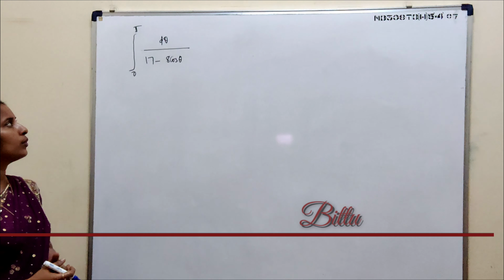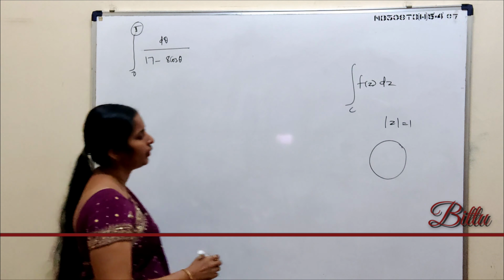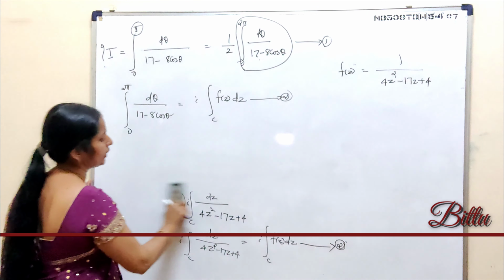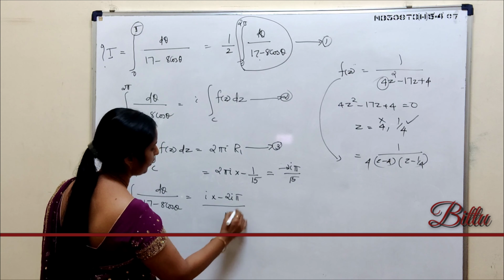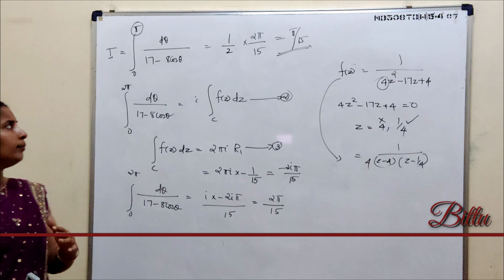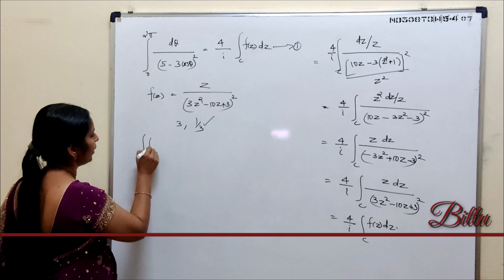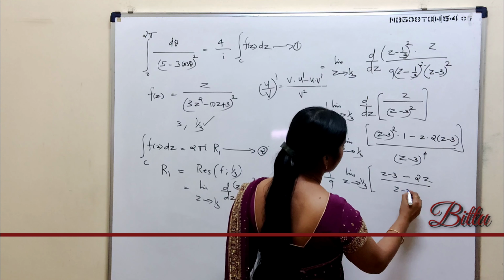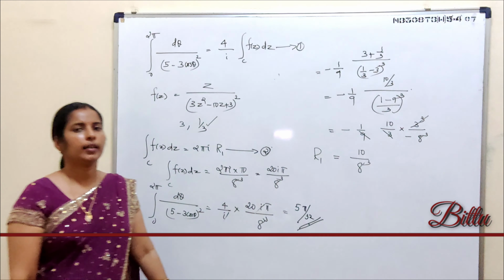Evaluation of Real integrals Type l: Part 3